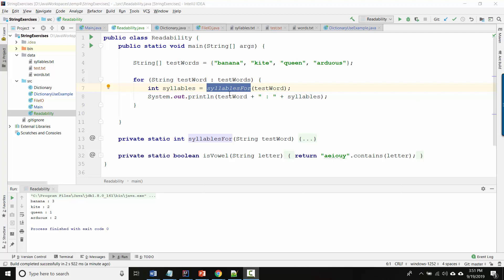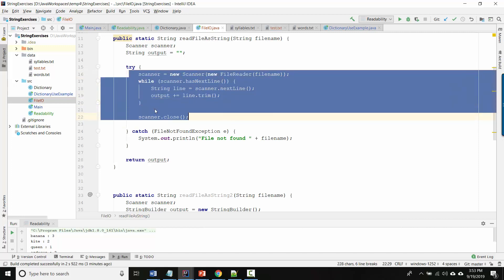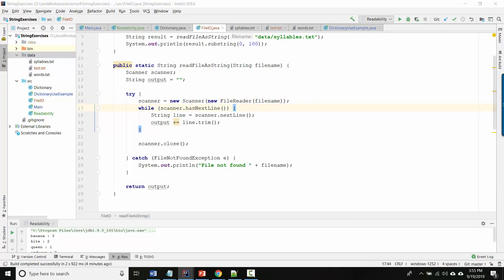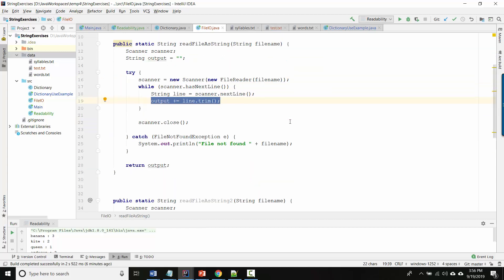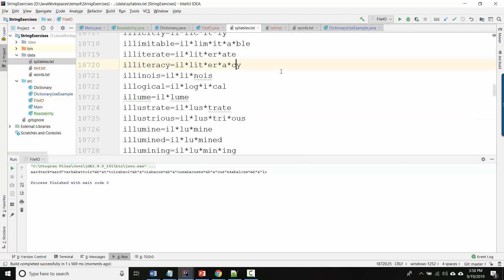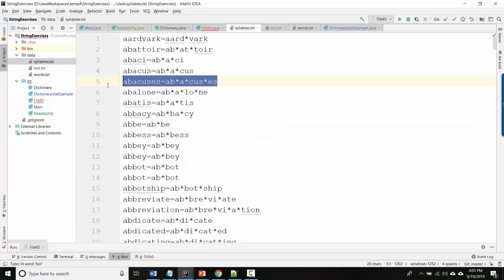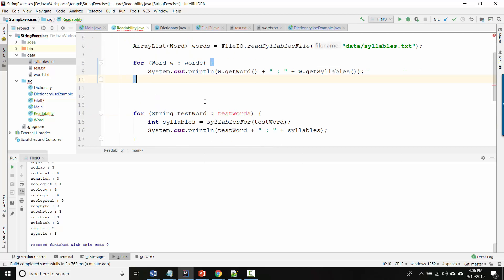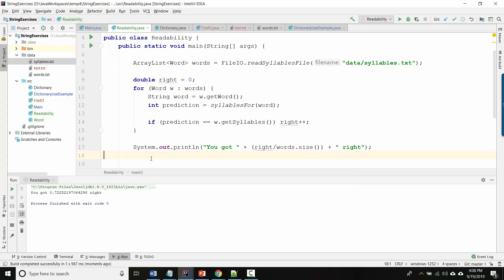Reading a file and counting syllables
A summary of what we did in class today